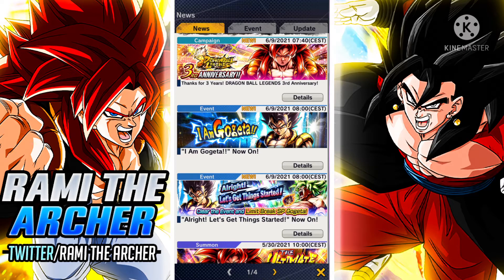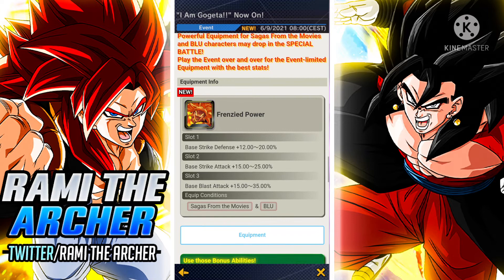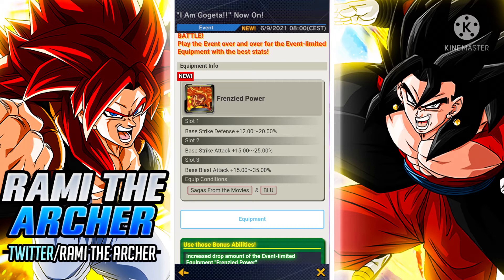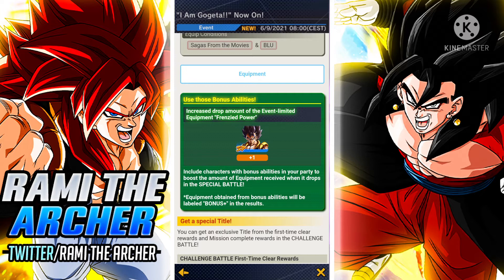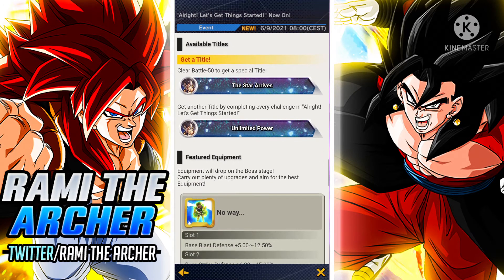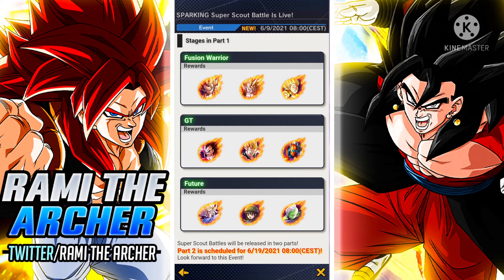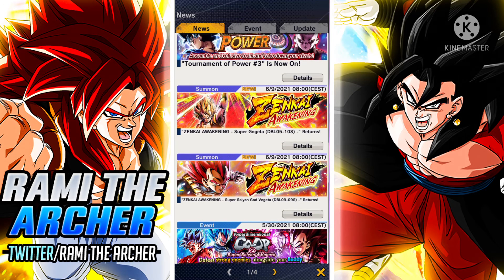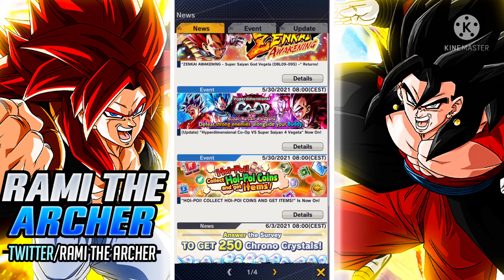New Update On The 9th Of June 2021 Review In Dragon Ball Legends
DB Legends today we will review the new update that we got on the 9th of June 2021 and we will talk about the new transforming ssj Gogeta event, new absurd equipment for sagas from the movies characters who are blue, new banners, new adventures and new events we got after it in dragon ball legends, dbl, dbz Legends.
dragon ball legends news/leaks.
dragon ball legends new update 2021.